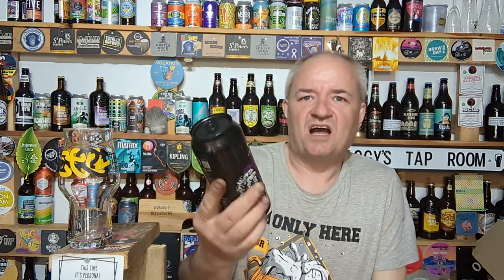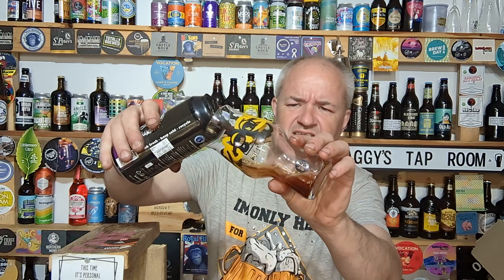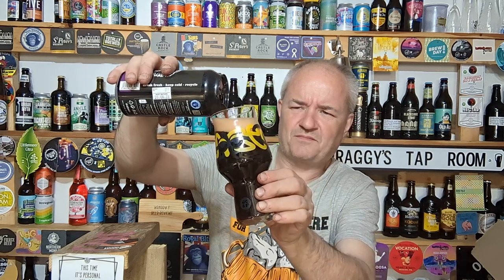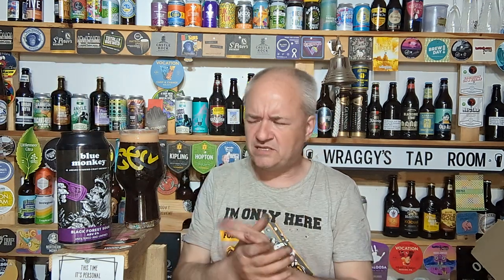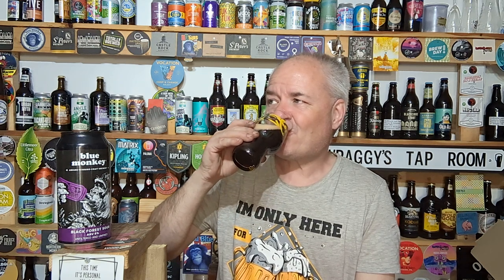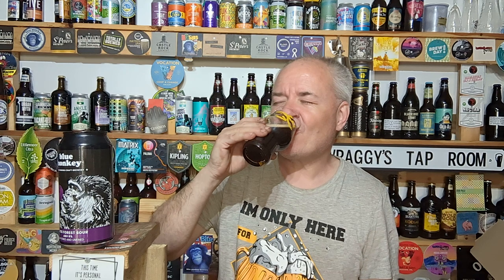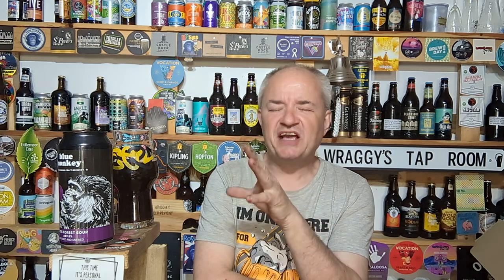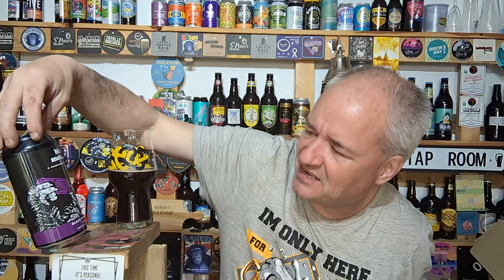Black Forest Sour - Craft Beer Review - Blue Monkey Brewery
Over to Blue Monkey Brewery who recently launched a Craft Beer range of Beers for a Black Forest Sour that really captures the element, Brought from Adventure Beer,  heres my review